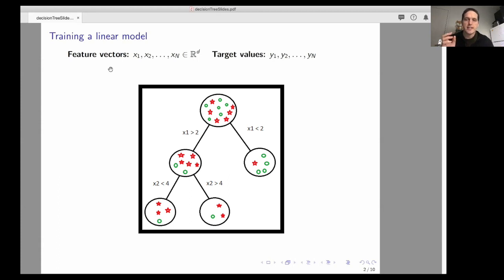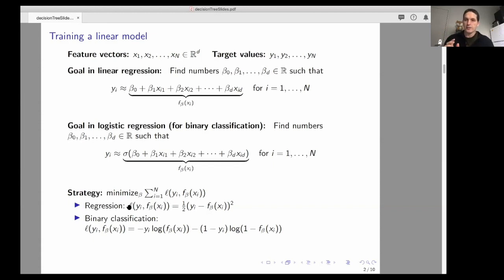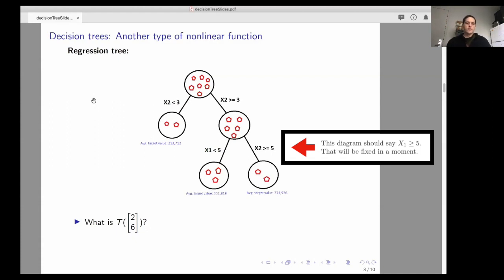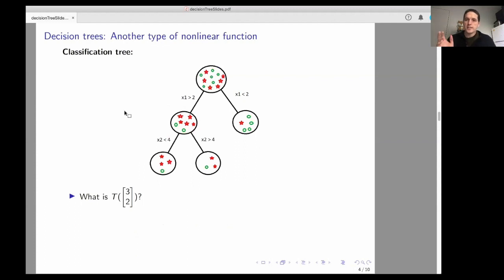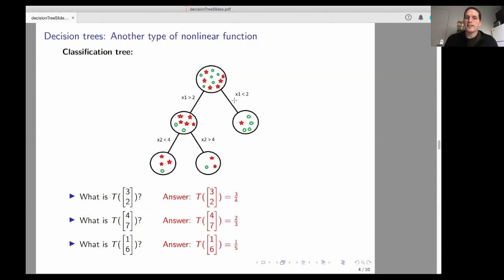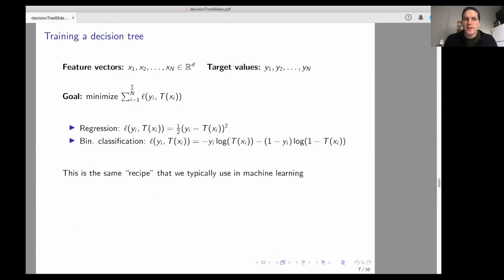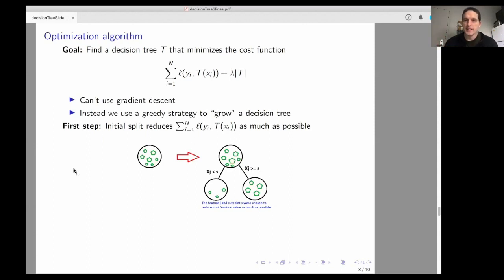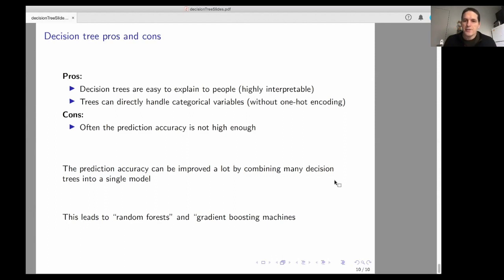Introduction to decision trees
We introduce decision trees for regression and classification, and show how they fit within our typical recipe for supervised learning algorithms.

A good reference for this material is chapter 8 of An Introduction to Statistical Learning by James, Witten, Hastie, and Tibshirani.